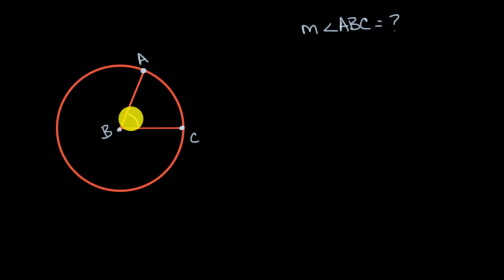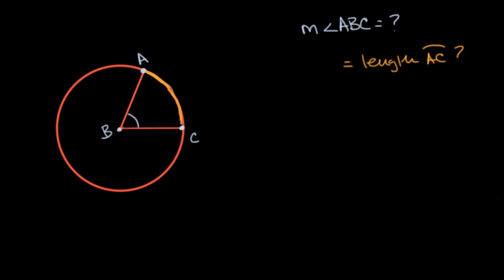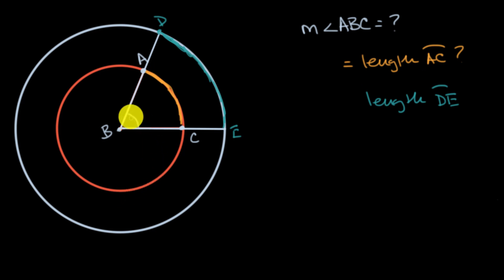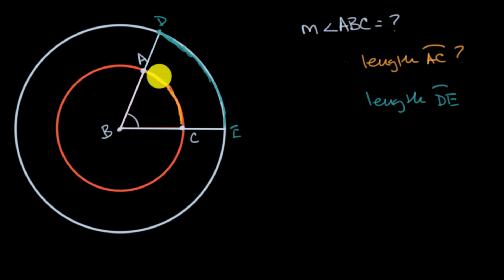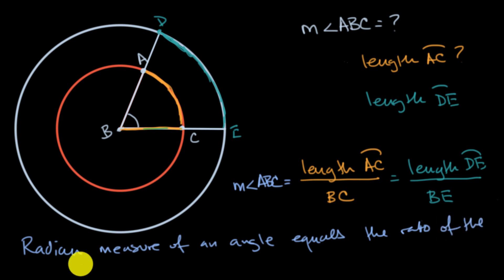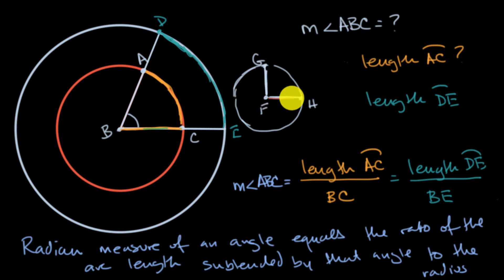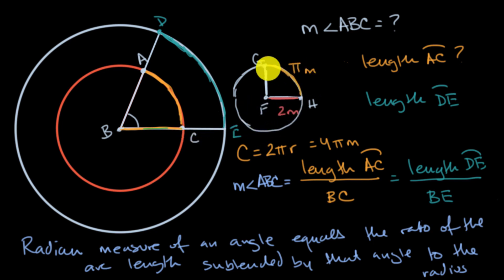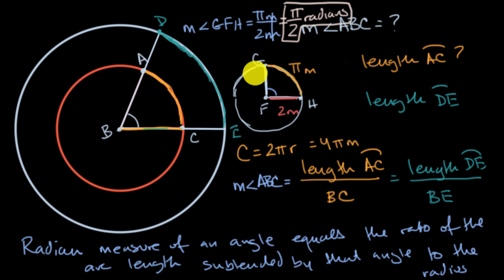Radians as ratio of arc length to radius | Circles | High school geometry | Khan Academy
Derive using similarity the fact that the length of the arc intercepted by an angle is proportional to the radius, and define the radian measure of the angle as the constant of proportionality.